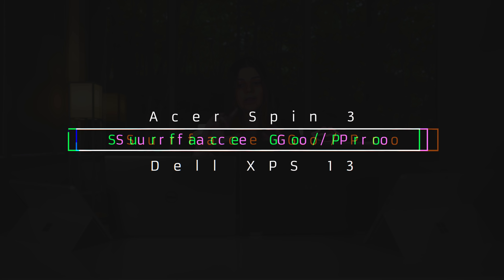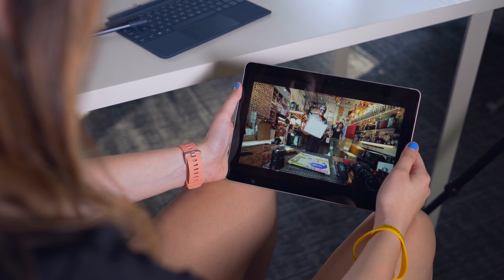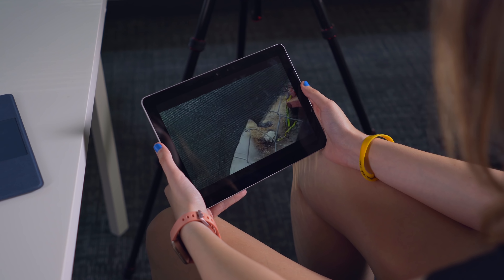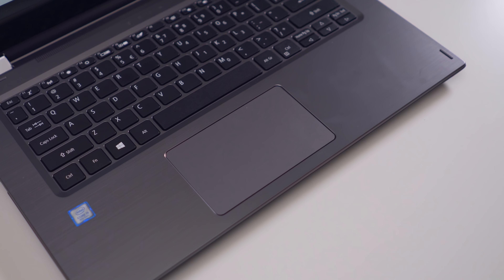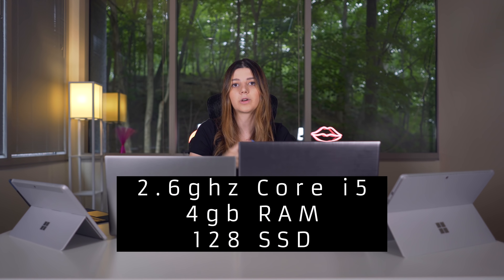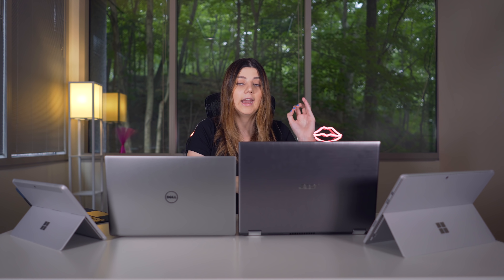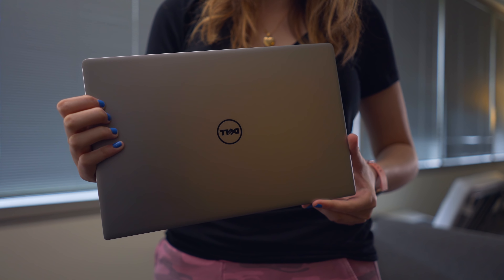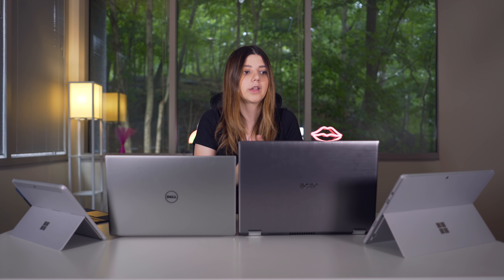Best Laptops For School!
Surface Go
Acer Spin 3
Surface Pro
Dell XPS 13